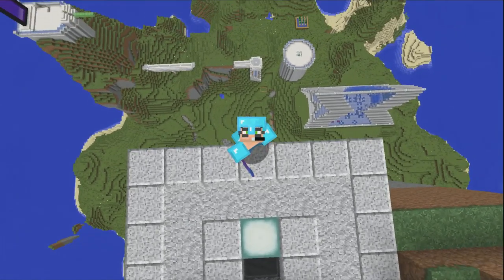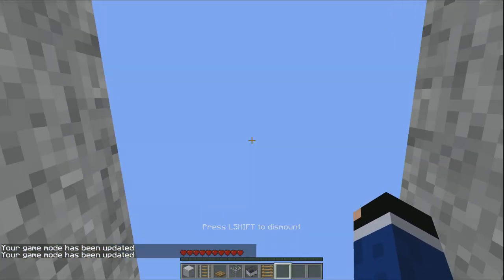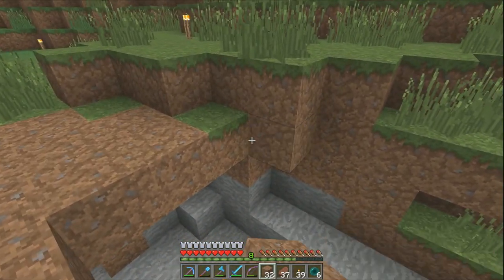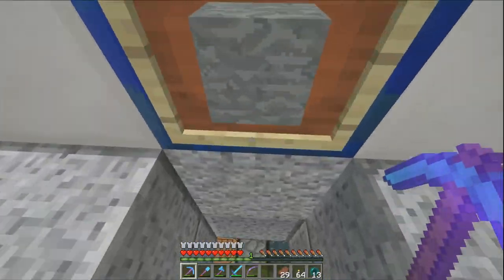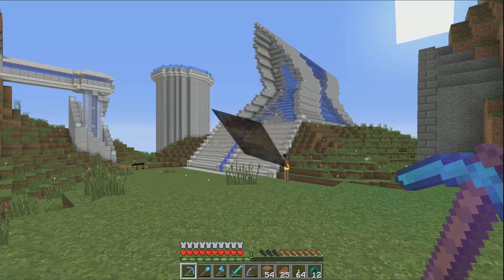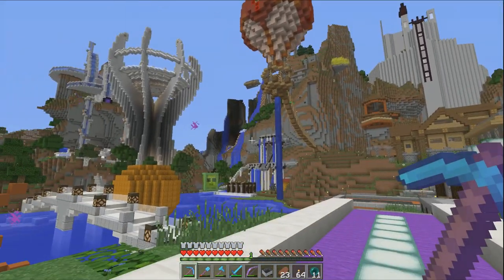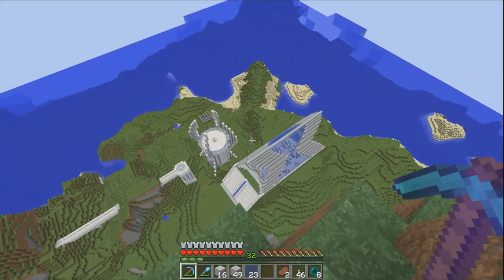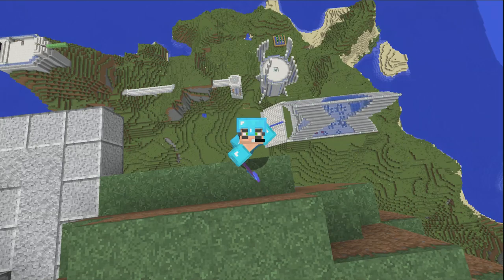Minecraft Hermitcraft - BUILDING! ( Let's Play S3E55 )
MOAR Minecraft - Hermitcraft AMPLIFIED Peeps!!! Epic Builds and Funny Moments! Check this out!

Today we get some building done in the New Land! Also, stuff and things!

Titles: Backed Vibes Clean - Bicycle - Javic 8

(Sl1pg8r provides a kid/family friendly environment with no bad words)